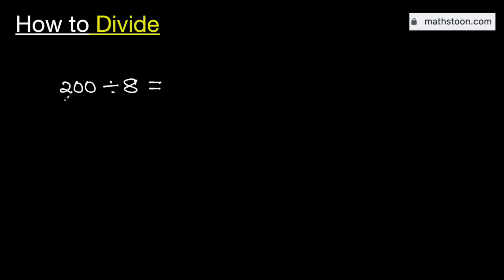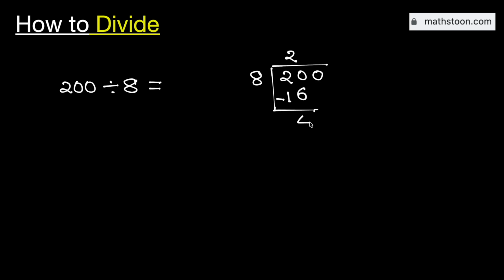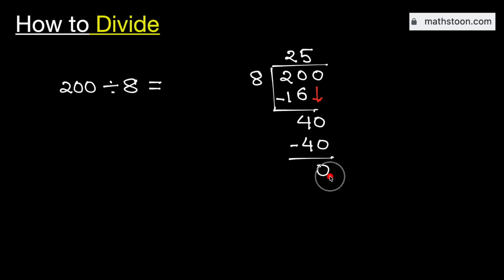200 divided by 8 (200÷8) | Value of 200/8 | Long Division